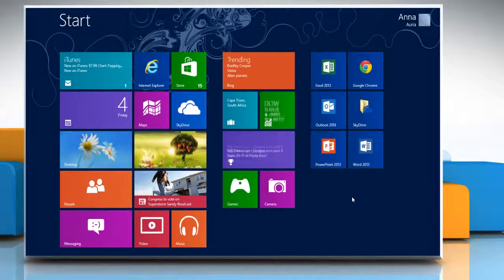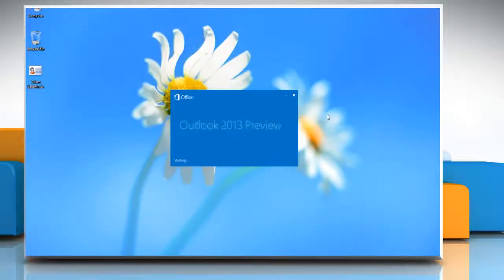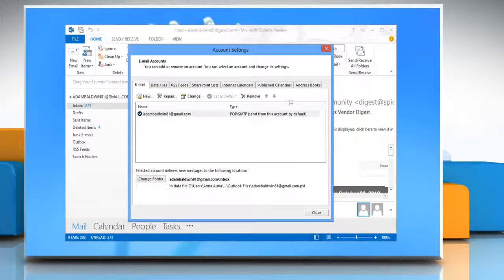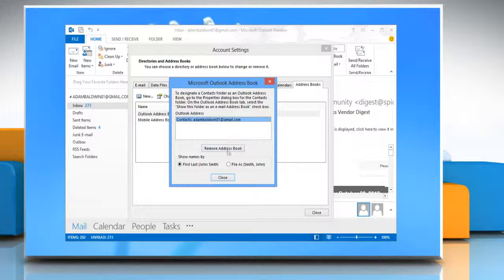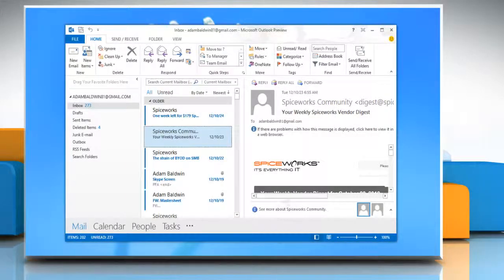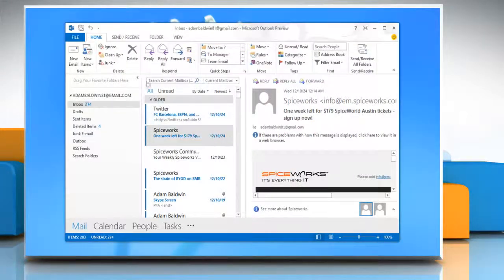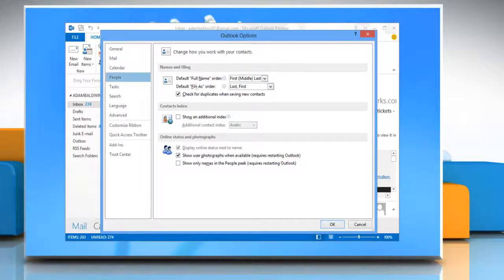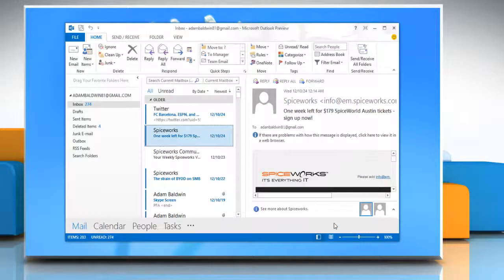How to display the Contacts list in last name, first name format in Outlook 2013 on a Windows® 8 PC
Follow the steps given in this video to display the Contacts list in last name, first name format in Microsoft® Outlook 2013 on a Windows® 8-based PC. Need technical support? Contact iYogi™ at 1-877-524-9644 from the U.S. or Canada, or at 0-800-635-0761 from the U.K. iYogi™ tech experts are available 24x7.